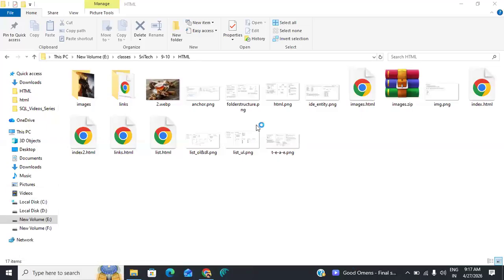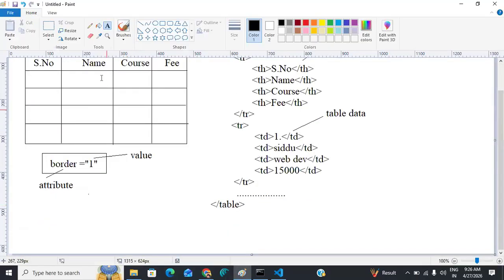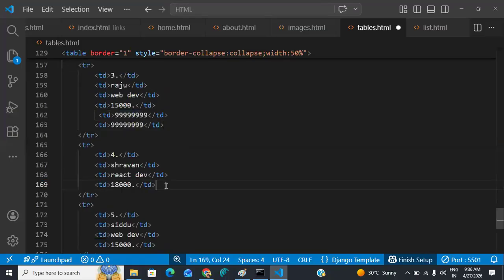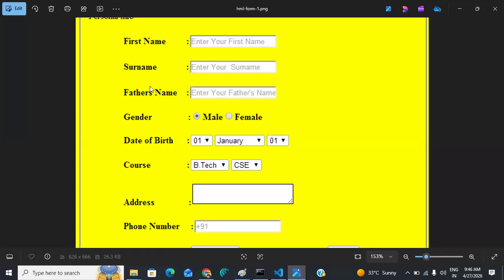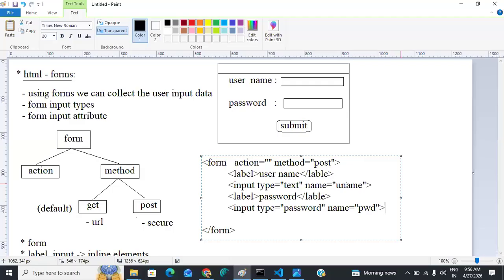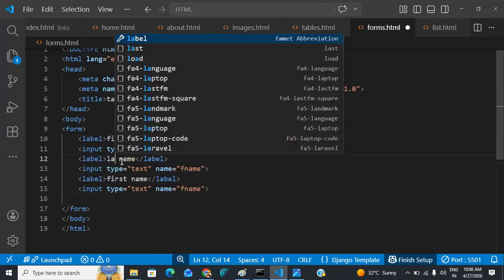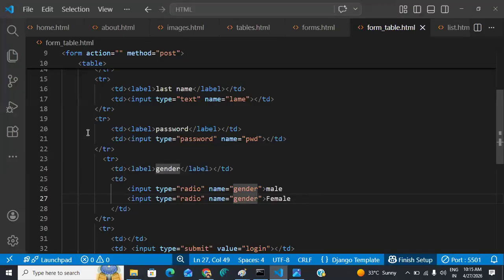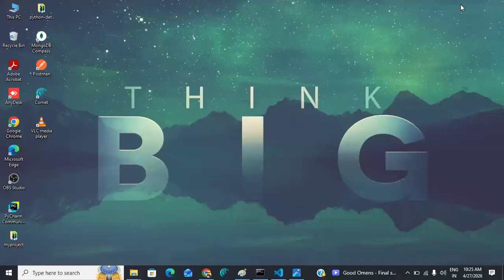UI Session Regular Session 4